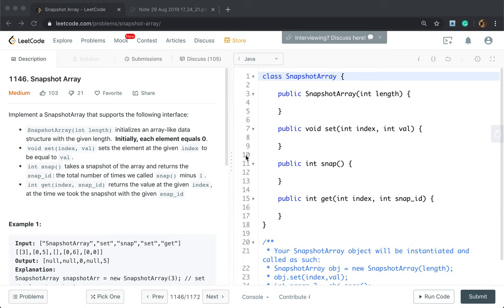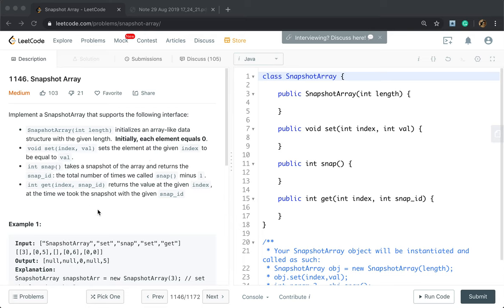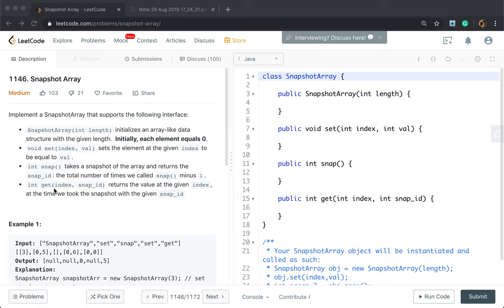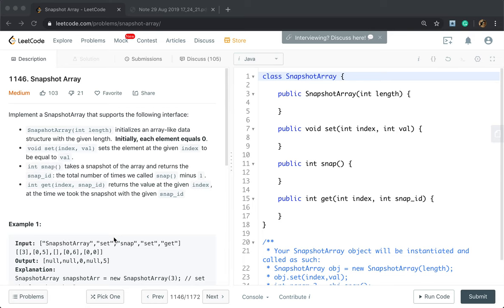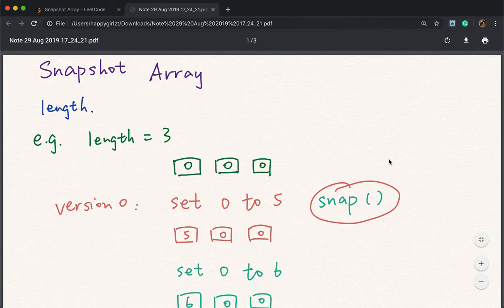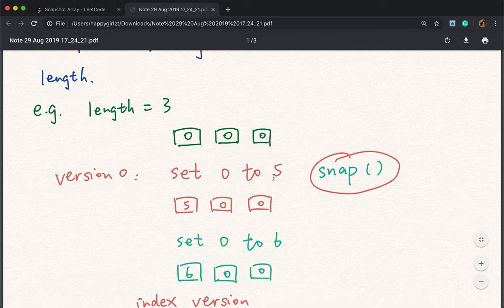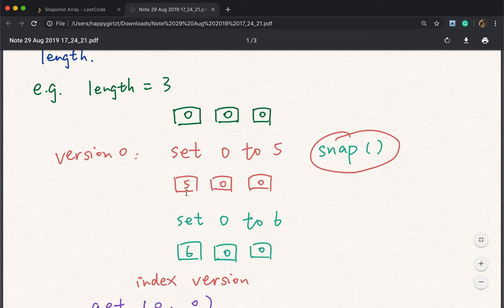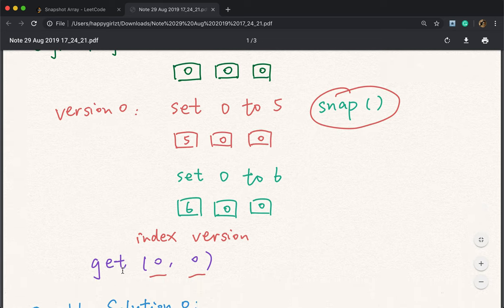LeetCode 1146. Snapshot Array Explanation and Solution